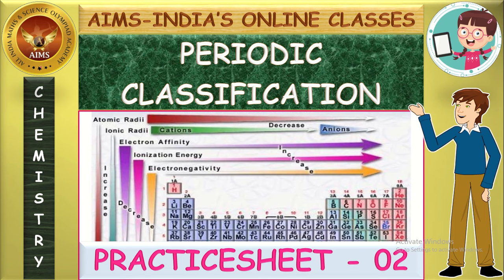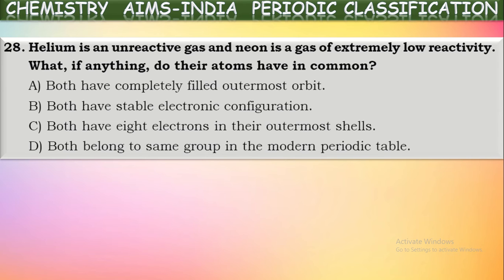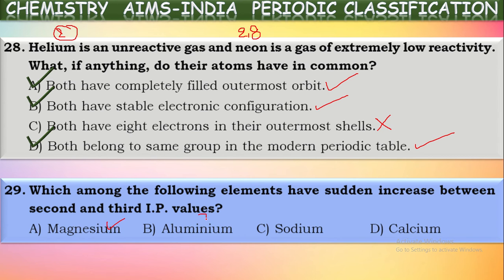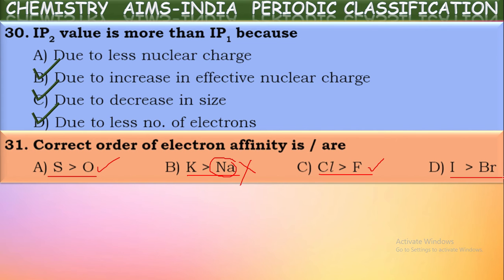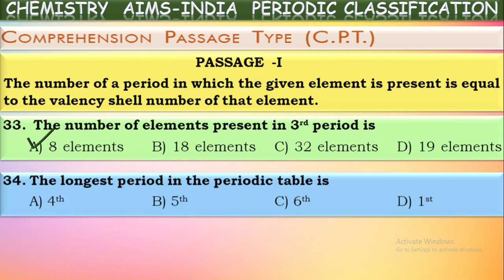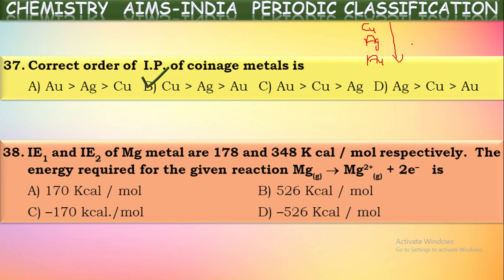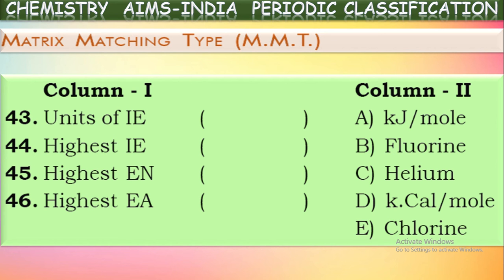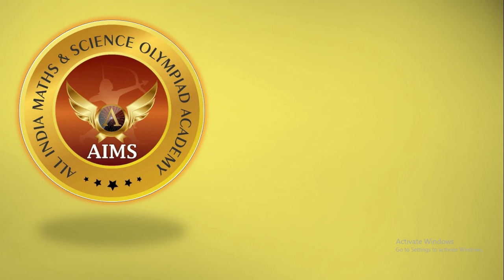8TH || TOPPERS || CHEMISTRY || PERIODIC CLASSIFICATION || PART-08 || PRACTICESHEET-02 || AIMS-INDIA